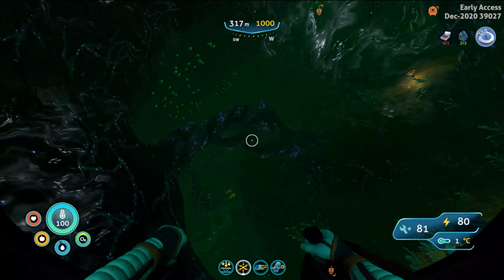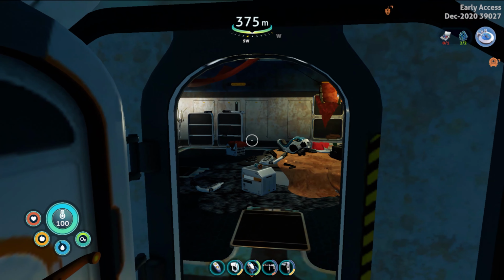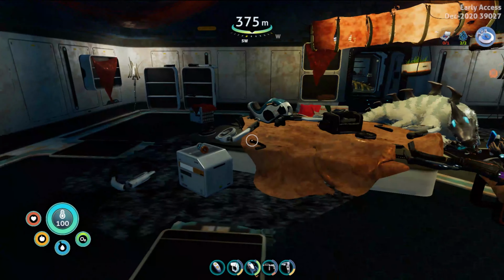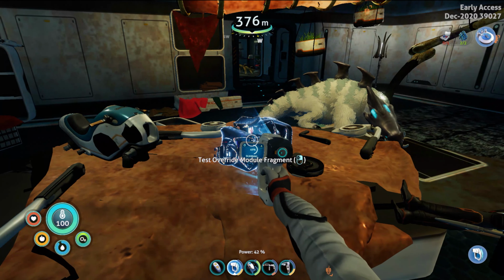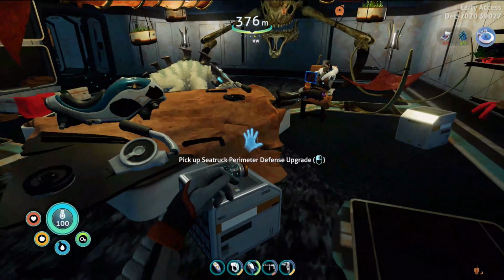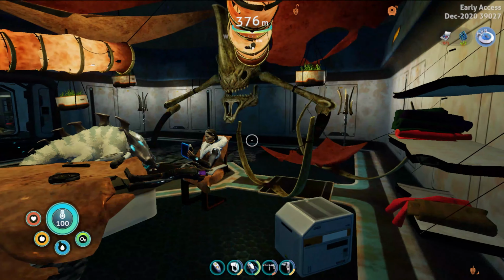Subnautica Below Zero Seatruck Perimeter Defense Upgrade Location And Marguerit Base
Subnautica Below Zero Seatruck Perimeter Defense Upgrade Location And Marguerits Base.

Yes thats right in todays video im gonna show you how to find the Seatruck perimiter defense upgrade. And im also showing how to find Marguerit because they are the same place :D Hope you enjoy this video.